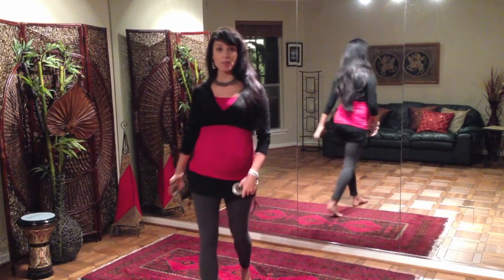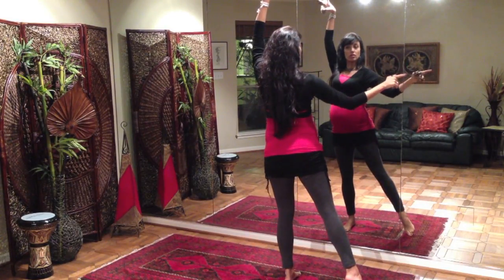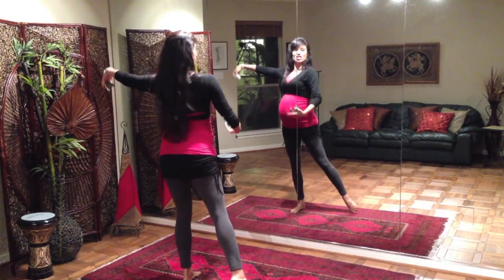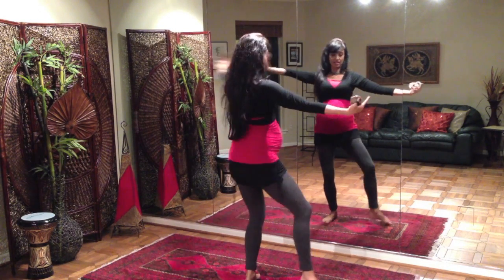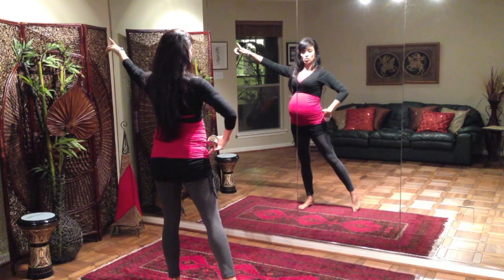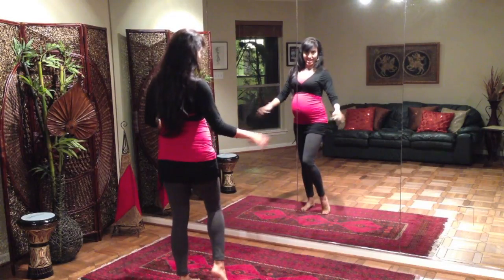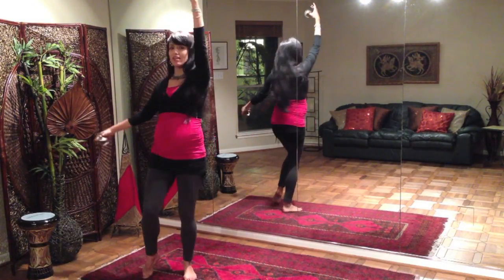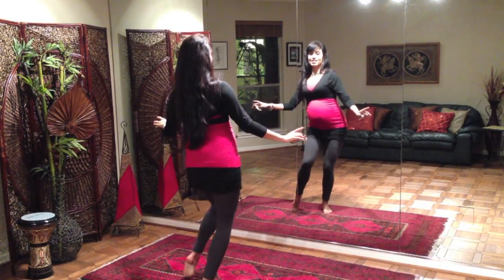Belly Dance Lessons - Zill Combo 1 Part 1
Study with International Performer and Instructor Sahira from anywhere in the world!

Tie on your hip scarf and let's get ready to dance!

Want to learn more? Check out Sahira's full-length, interactive classes

The BEST zills on the planet!